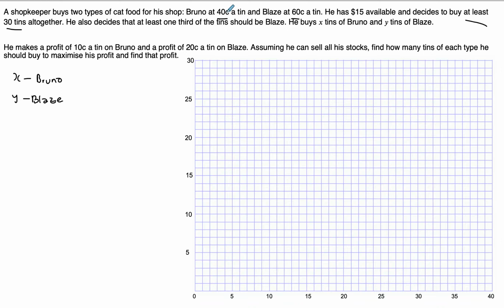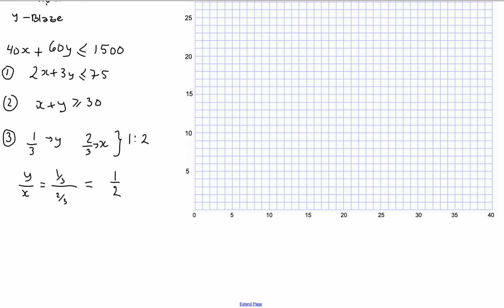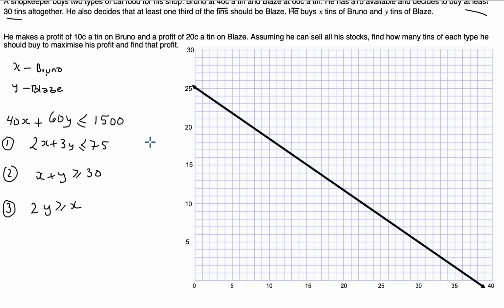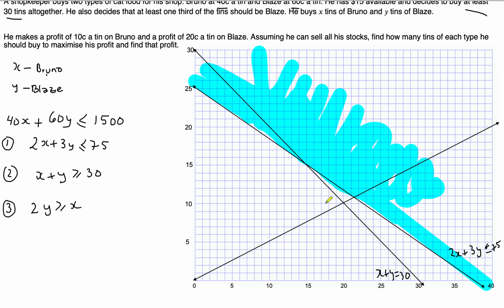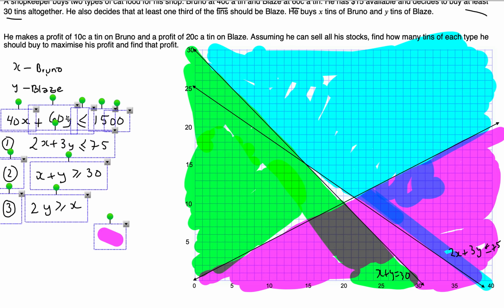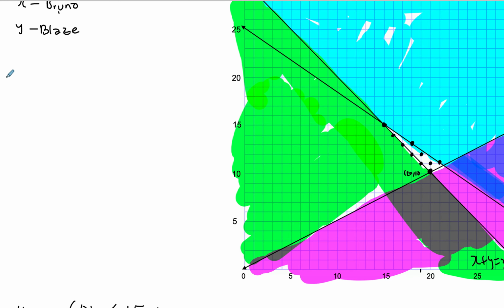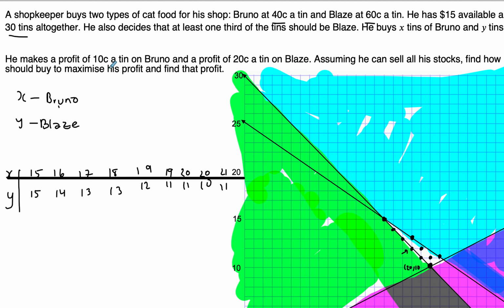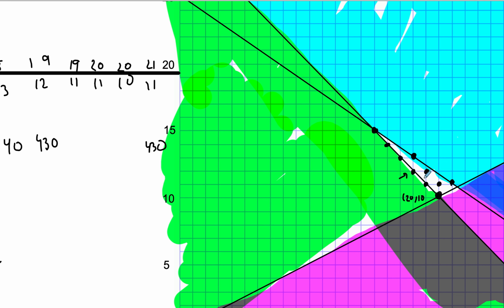Linear Programming Part 2/2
--NB: the (18, 12) coordinate is a correct part of the list of possible solutions) --
Watch the first part of linear programming to understand what is happening in this video. This video assumes previous knowledge on graphing and shading inequality regions.
Skip through the parts you already know, once you are confident, you can try the question in part 2 of linear programming.